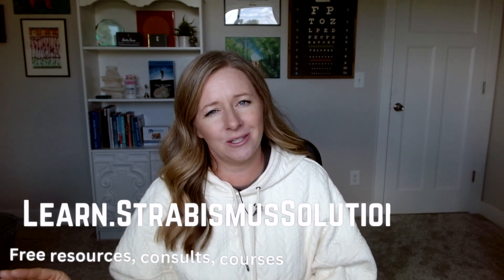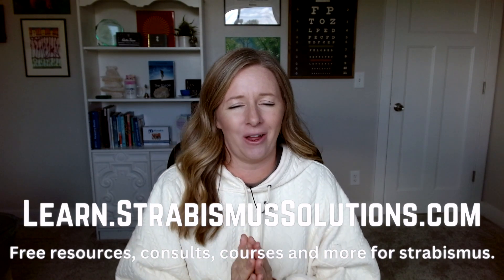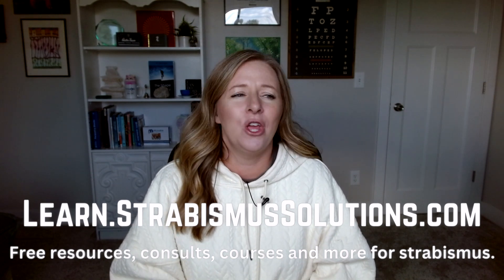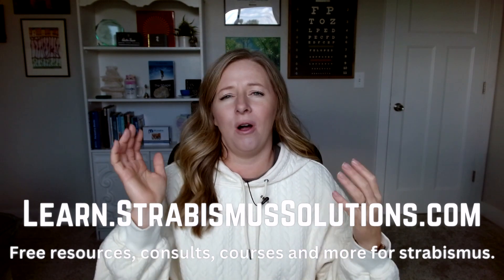Redefining Exotropia Treatment in Vision Therapy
If you have intermittent exotropia, this video is for you!